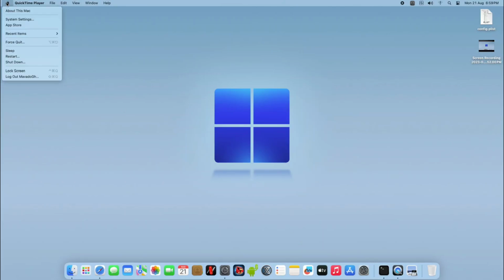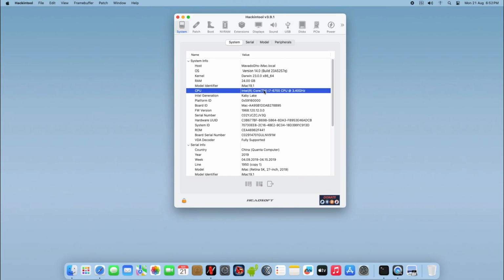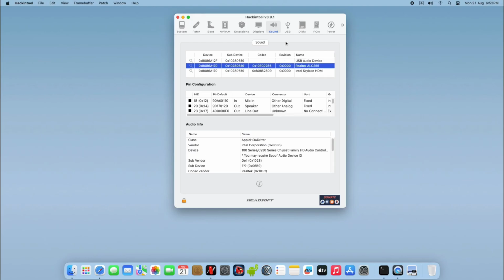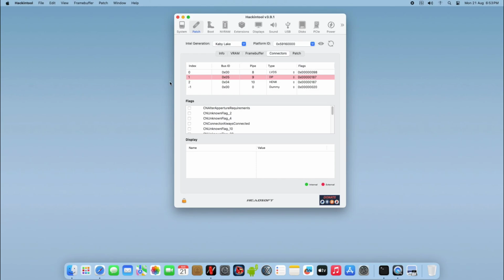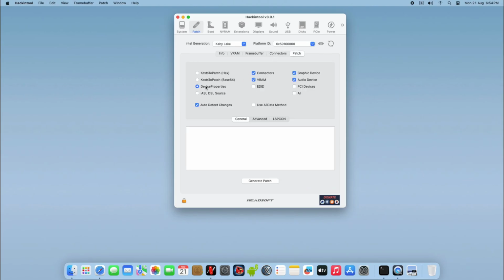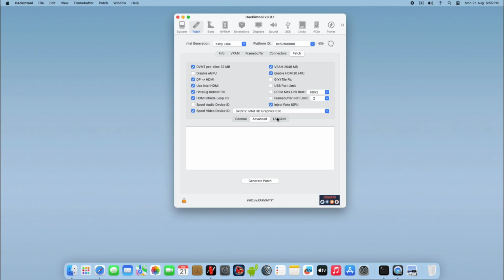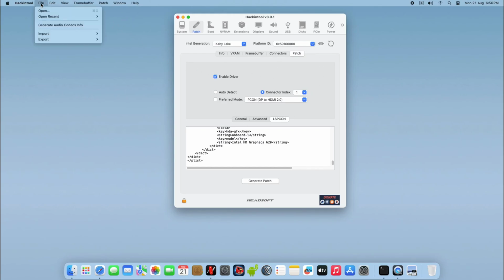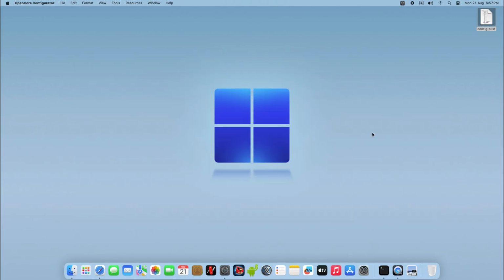Tricky way to fix your 4MB and 7MB hackintosh display memory by spoofing to a supported Generation